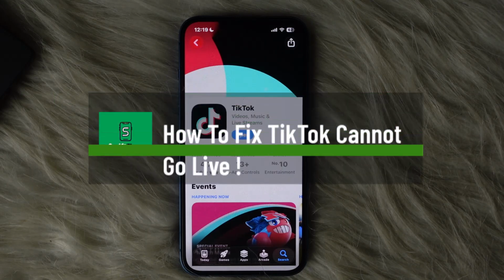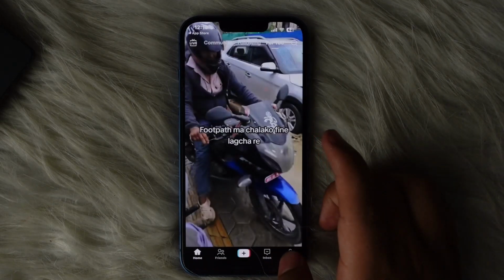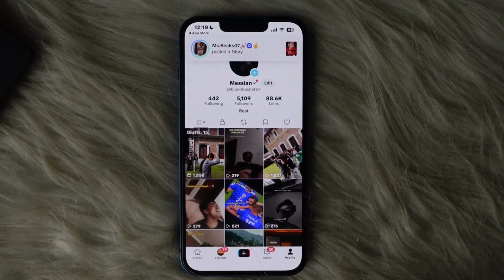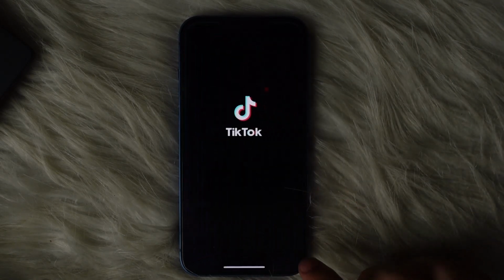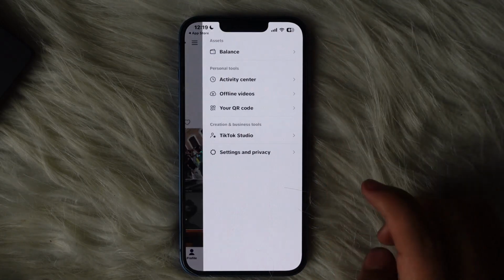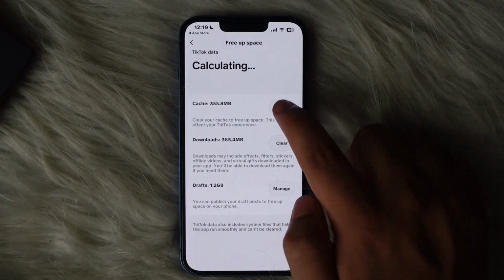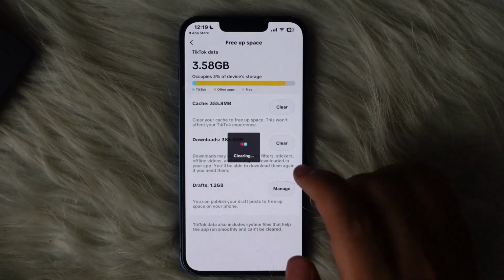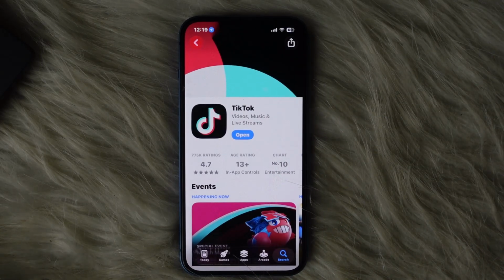How To Fix TikTok Cannot Go Live !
Going live is an excellent way to connect with your audience in real time, but the platform enforces strict baseline rules before enabling this feature on your account. To unlock broadcasting capabilities, you must meet the mandatory eligibility requirements, which include having a minimum of one thousand followers and being at least sixteen years old. If you meet these age and follower criteria but the live broadcast option is still missing from your camera screen, your profile may be experiencing a localized interface glitch or temporary data restriction.

When account limitations are not the issue, a clogged app cache is often the primary reason the broadcasting interface fails to load properly. iPhone and Android users can resolve this by navigating to their profile page, tapping the menu icon in the top right corner, and entering the settings and privacy menu. Scrolling down to the free up space section allows you to clear the stored application cache, which removes temporary junk files and forces the camera system to refresh its active features.

If clearing the cache does not restore your broadcasting tools, performing a clean reinstallation of the application is the next best step to wipe out persistent internal software bugs. Before deleting the app, creators must remember to save or upload their unposted video drafts to their device gallery, as a complete uninstall will permanently erase any drafts stored locally. Reinstalling a fully updated version of the app ensures all account permissions match the latest platform servers so you can start streaming without issues.